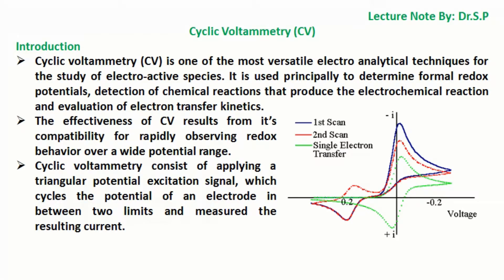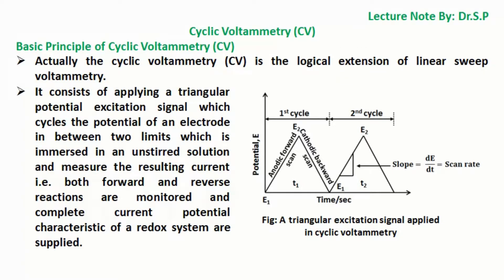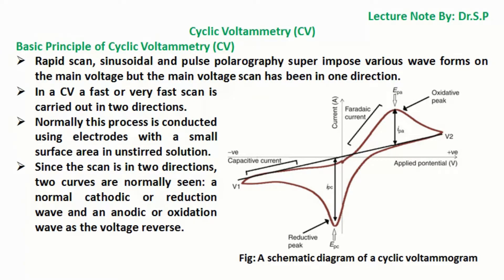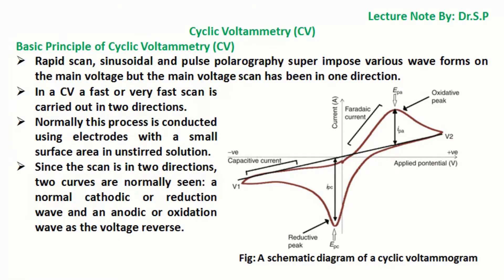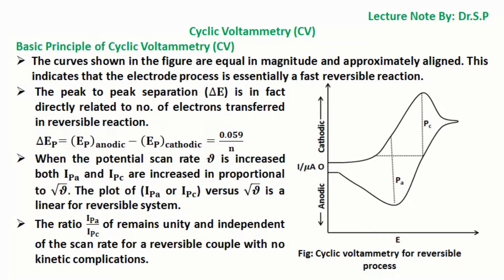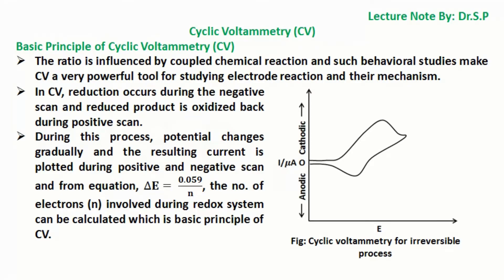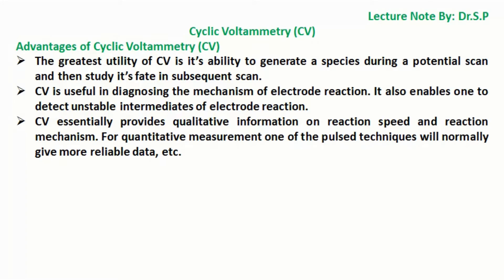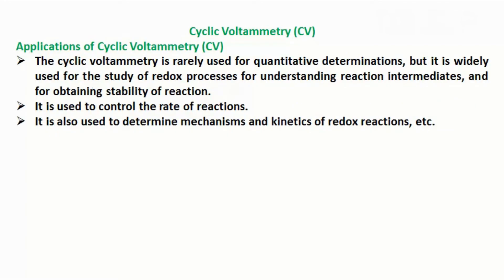Cyclic Voltammetry (CV)